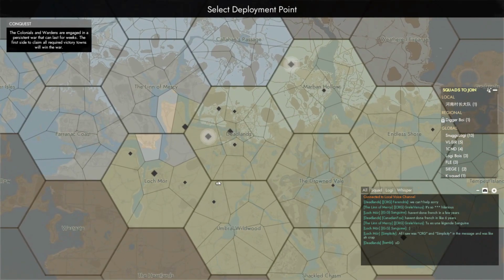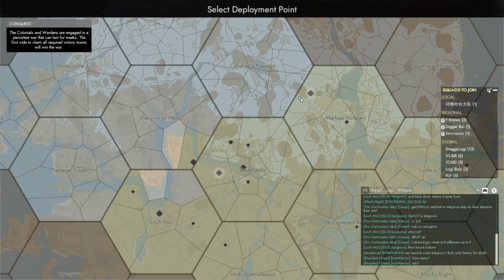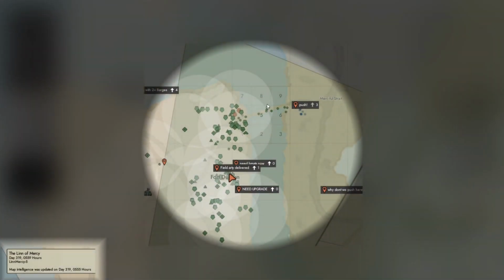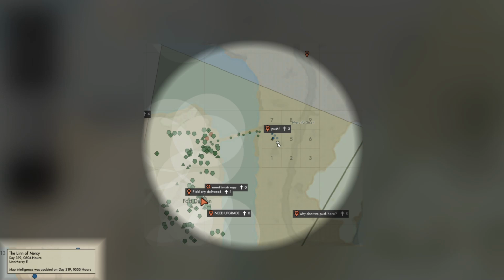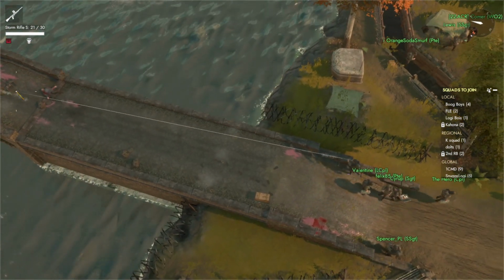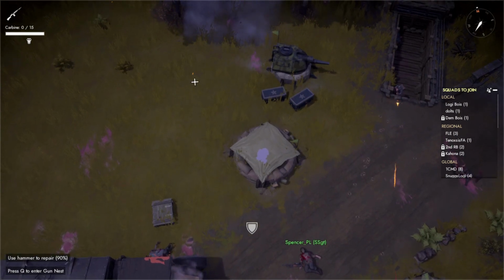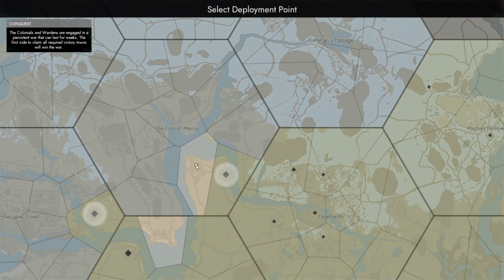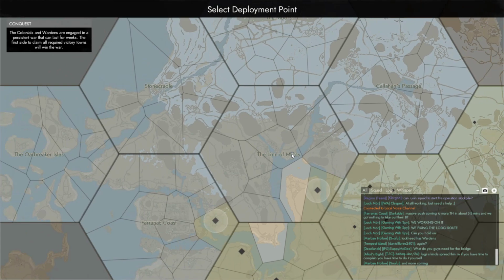Foxhole Gameplay //War 49\\ "Defending Duncan"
War Stats, courtesy of Reinert Lemmens' War Report App

Video Edited with Movavi.

Wardens! The bastards in blue have lost the Prairie Bazaar and Fort Duncan to the might of our Legions. However, they are eager to reclaim their lost ground. Despite our own efforts to charge deeper into the Linn, the Wardens are more successful in their own endeavors. Amphibious landings along the north shore and banzai charges across the broken bridge slowly beat our defenses further back to the fort...

--Highlights--
00:33 [Introduction]
04:12 [Straight Ahead]
09:15 [Warden Flank]
12:06 [Their Turn to Cross]
17:45 [Sittin' In A Foxhole]
19:04 [Le Fin]
25:17 [Casualty Count]